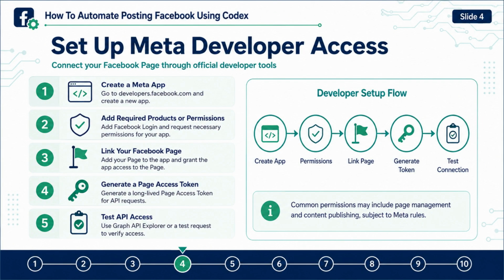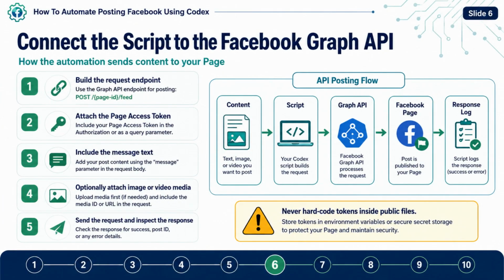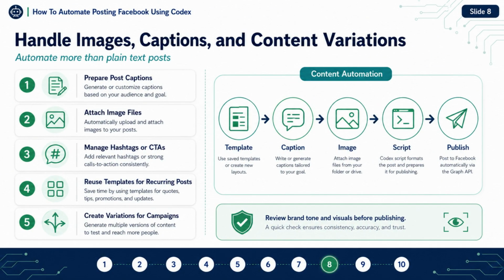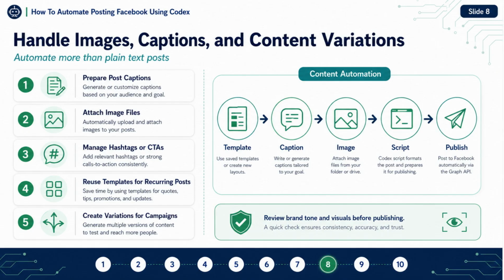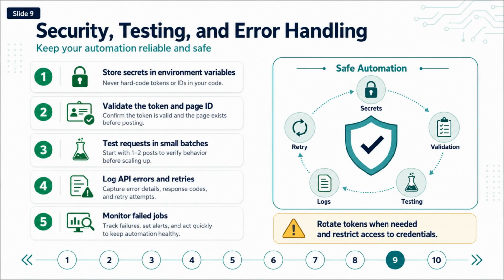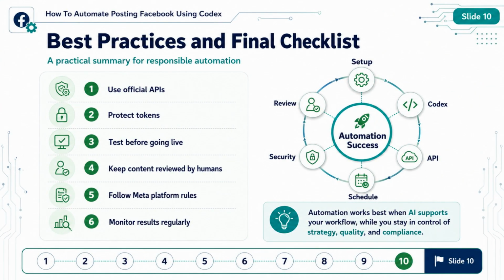How to Automate Facebook Posts with OpenAI Codex (Step-by-Step Tutorial)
Tutorial ringkas 10 slaid teThis video walks you through a simple workflow for preparing content, controlling the browser, reviewing the results, and ensuring your Facebook posts are published in a more organized and efficient way.

Perfect for anyone who wants to learn:

Facebook post automation
Using Codex for browser-based tasks
A more efficient social media workflow
Reviewing content before publishing

Learn how to automate Facebook posting with Codex in just 10 easy-to-follow slides.

Codex FacebookAutomation AIAutomation FacebookPosting SocialMediaAutomation AIWorkflow Productivity GoogleVids OpenAI ContentCreation AutomationTutorialntang cara automasi posting Facebook menggunakan Codex.